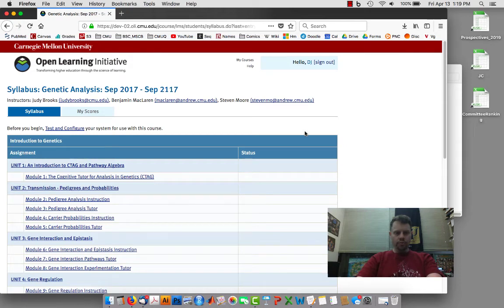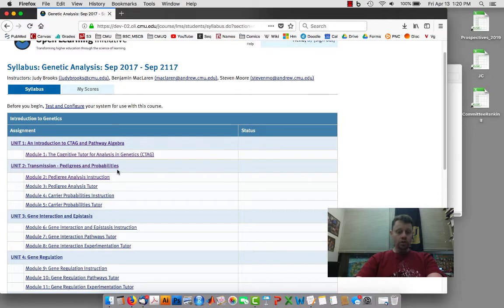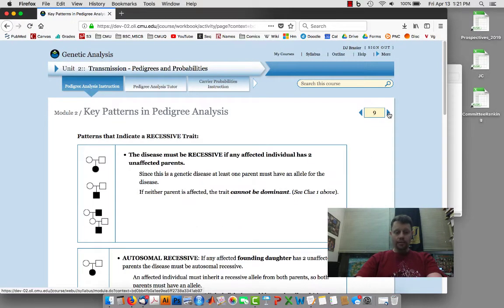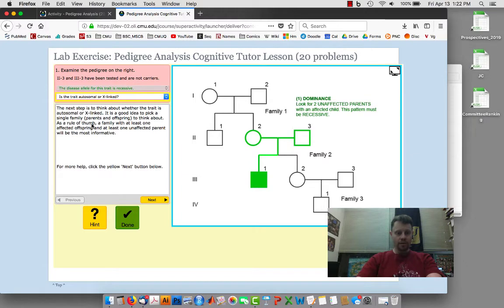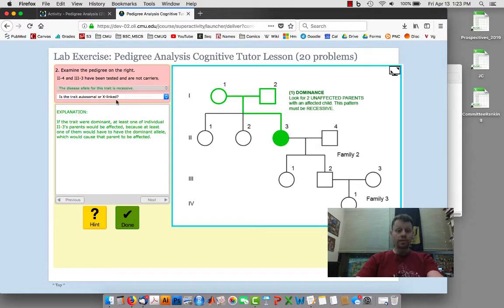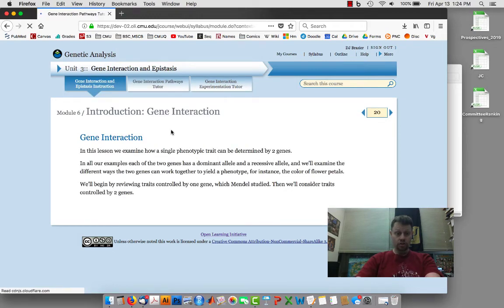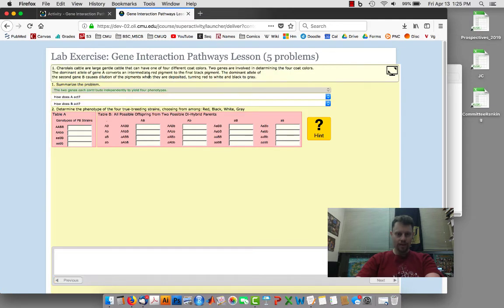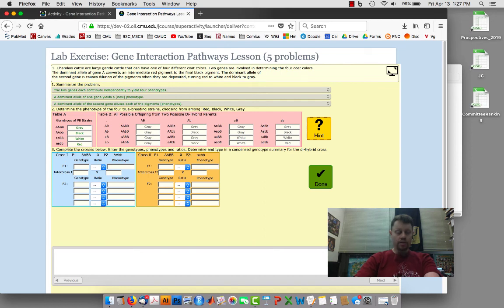Genetics OLI Overview